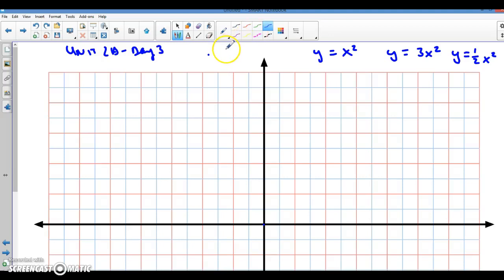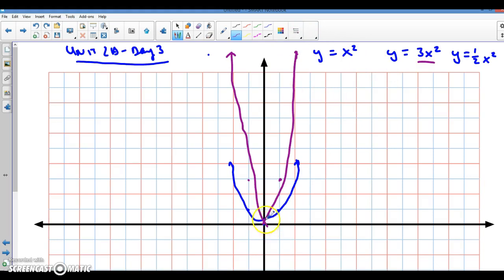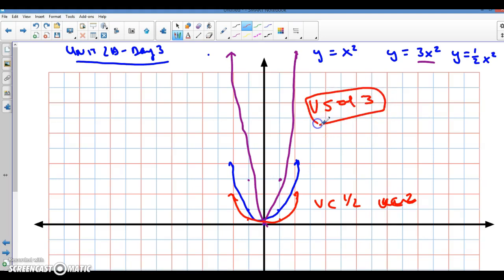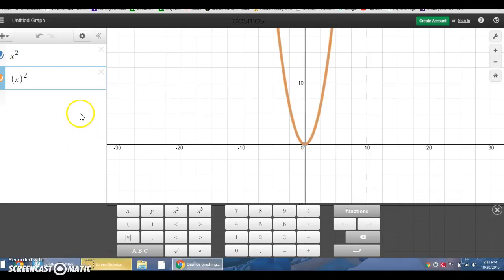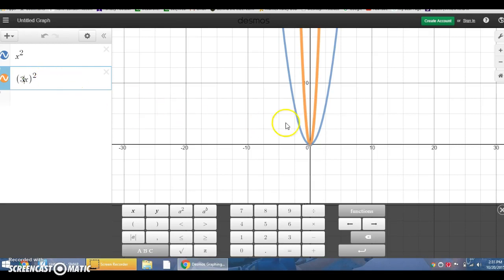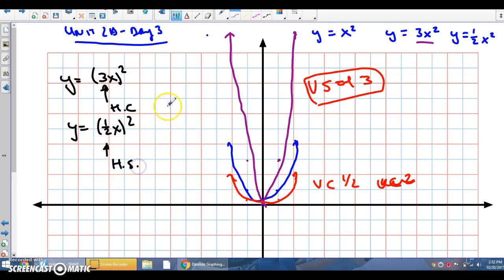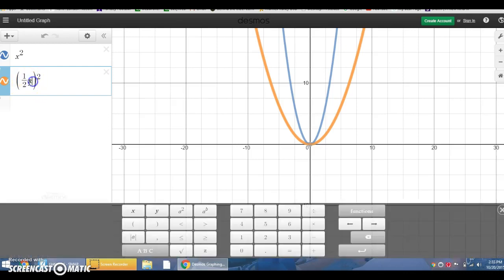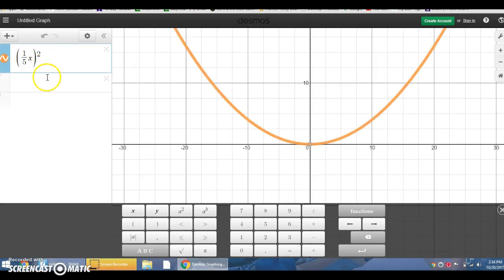11U - UNIT2B DAYS 4 - STRETCHES AND COMPRESSIONS